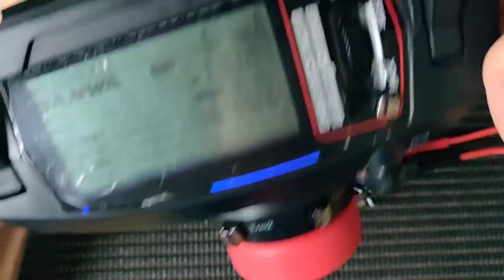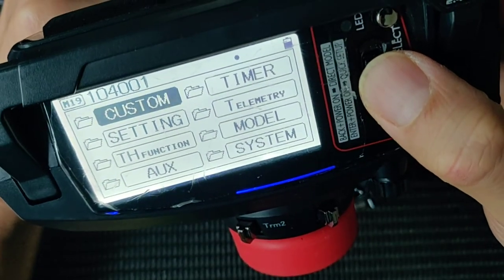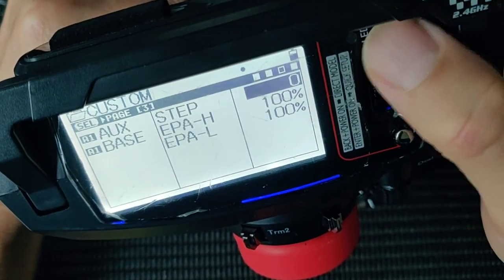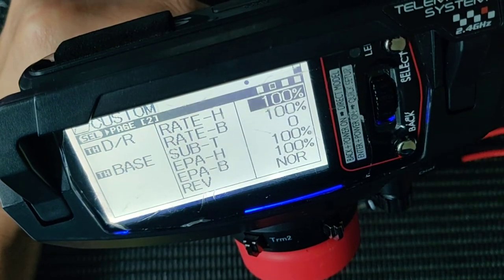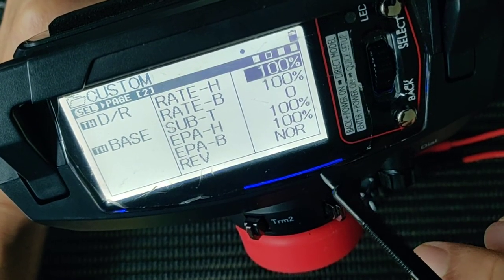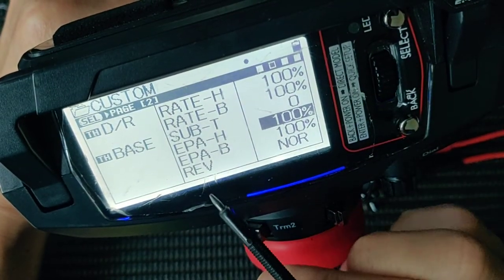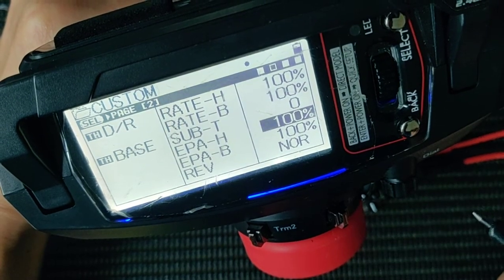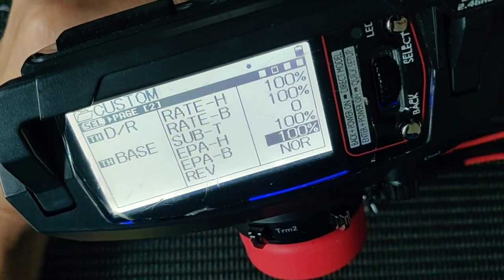Surpass Ts160V2 Pro Esc Calibration